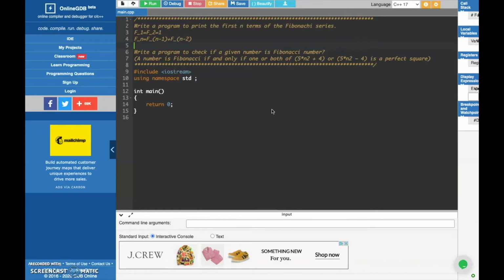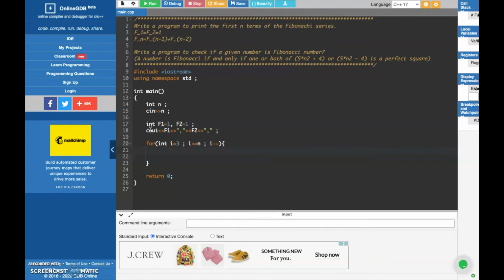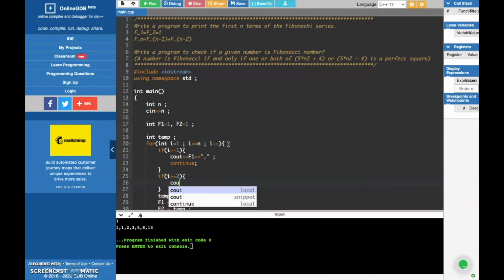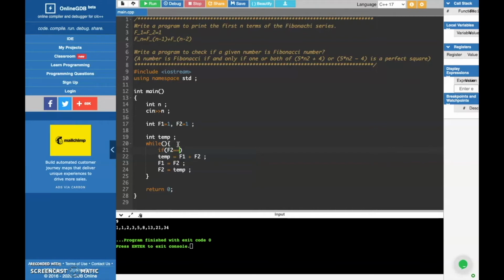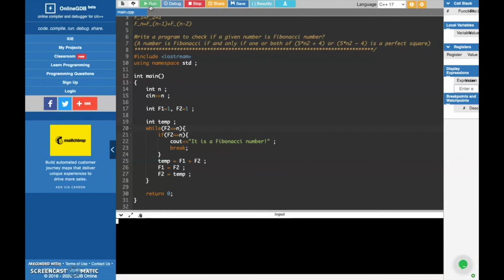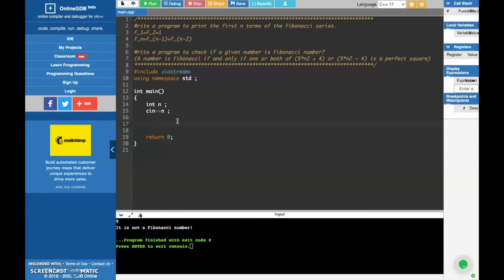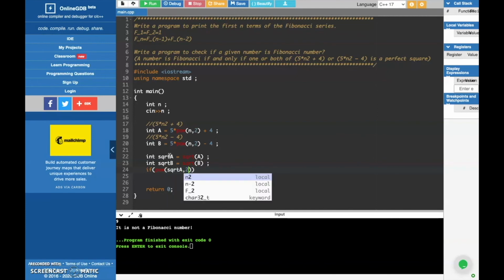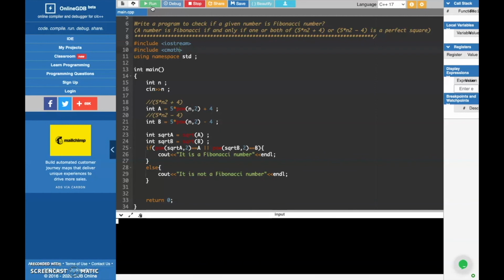Demo 4.12 Loops Fibonacci Sequence Fibonacci Number